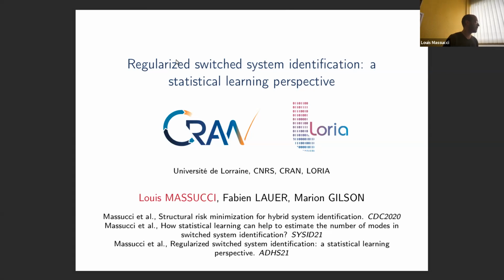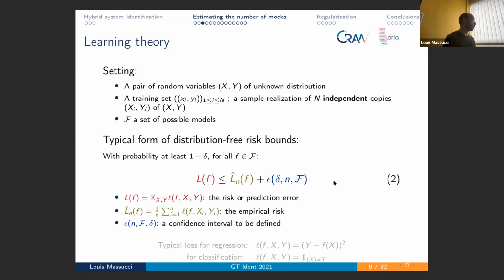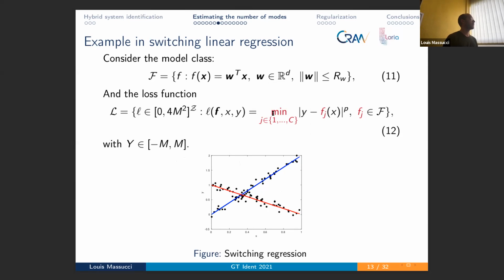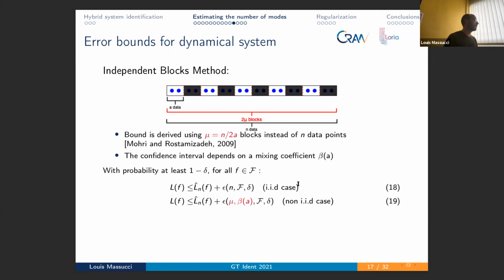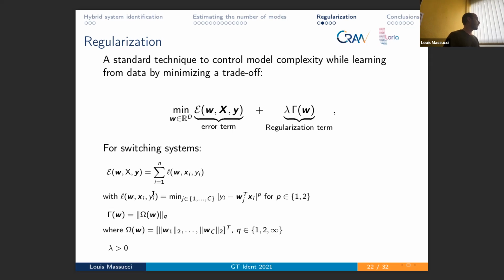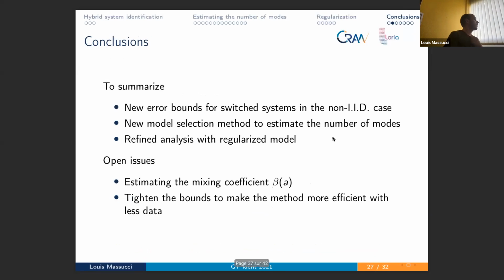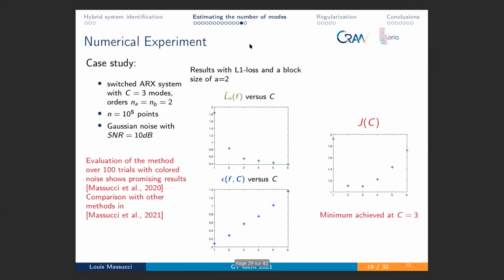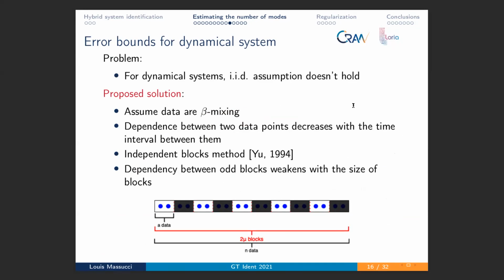Regularized switched system identification: a statistical learning perspective -- L. Massucci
Louis Massucci, Fabien Lauer and Marion Gilson

Abstract:This talk deals with the identification of hybrid dynamical systems that switch arbitrarily between modes. Switched system identification is a challenging problem, for which many methods were proposed over the last twenty years. Despite this effort, estimating the number of modes of switched systems from input–output data remains a nontrivial and critical issue for most of these methods.  A novel method from statistical learning including regularized models, and more precisely based on structural risk minimization, is presented. It relies on minimizing an upper bound on the expected prediction error of the model.